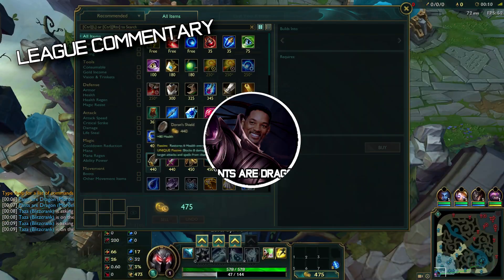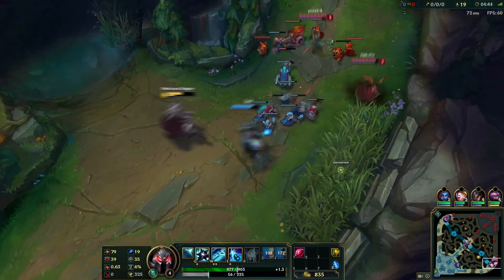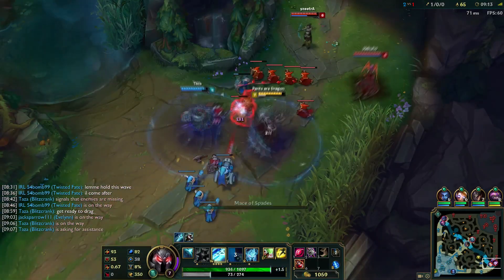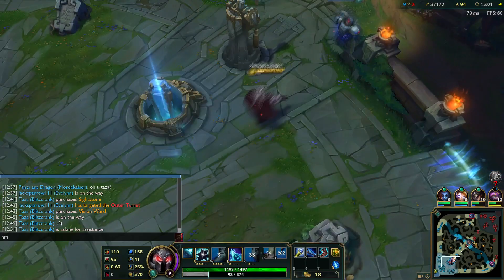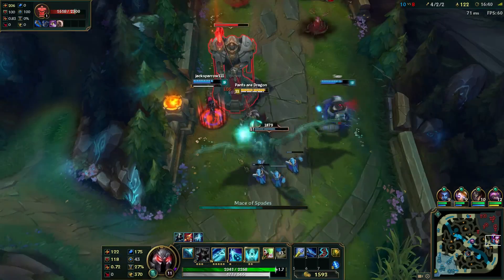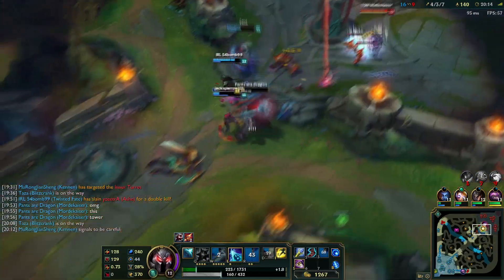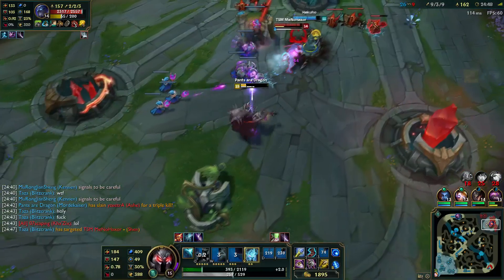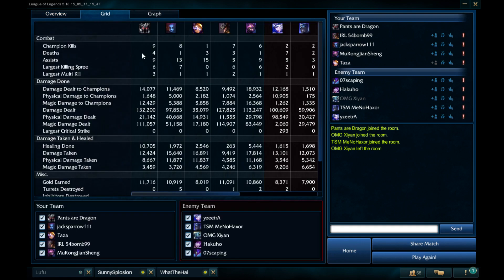✔ MORDEKAISER ADC - Guide / Commentary in Challenger | League of Legends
YEAH YOU WANNA PLAY & LEARN the GOD KAISER? this is basically how you play it, there's less ham cause it's vs Morgana but once you get a lot of levels in your W you can go more ham for kill lane.